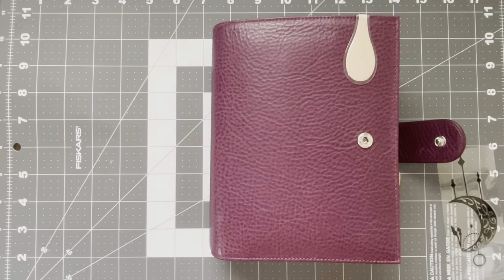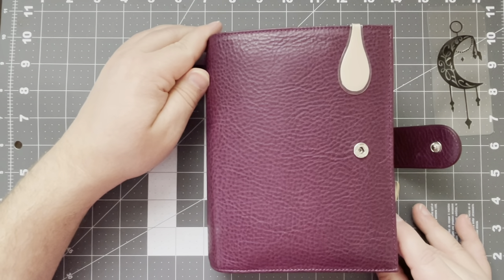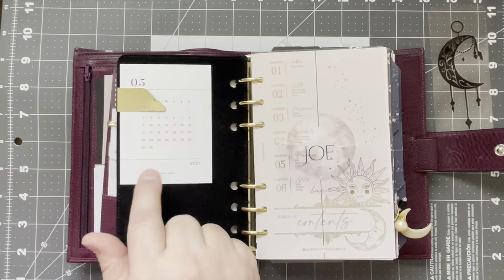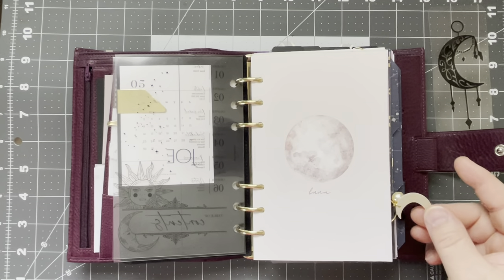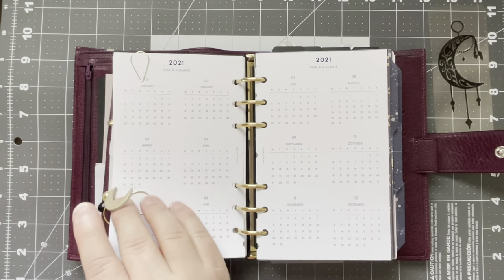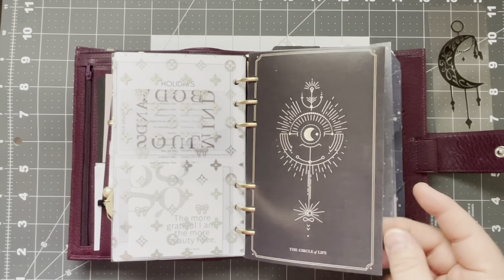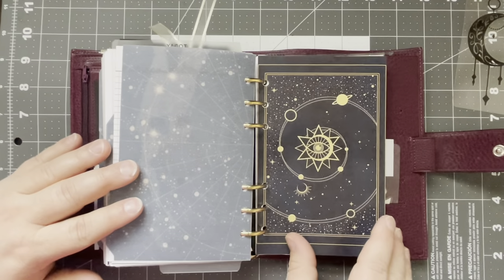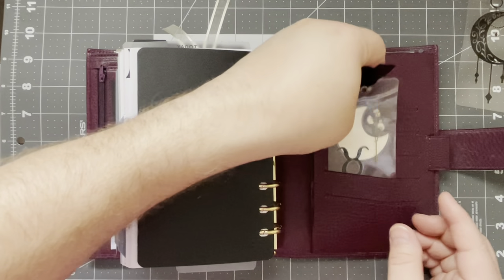May 2021 Flip through with Gillio Medium XL compagna and Franklin Covey Conpact inserts